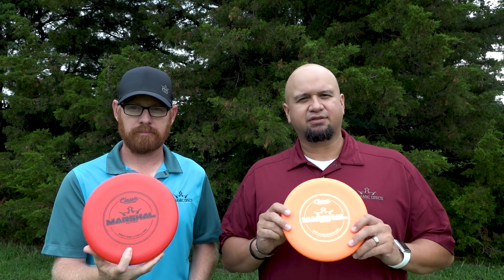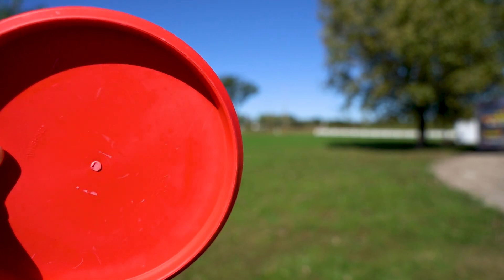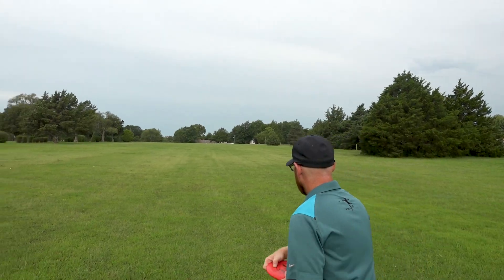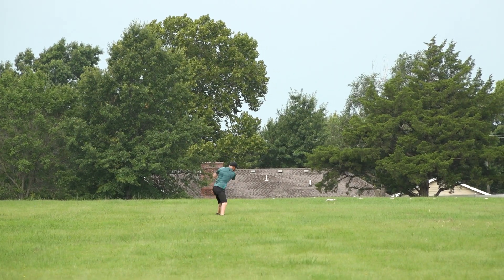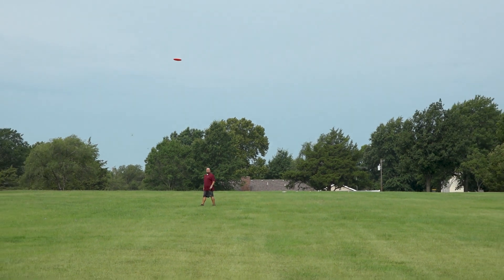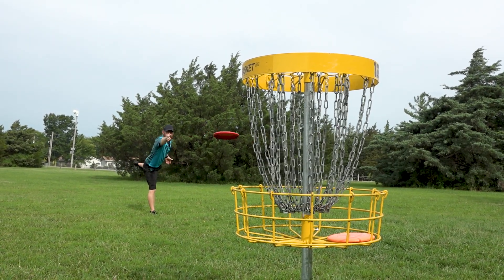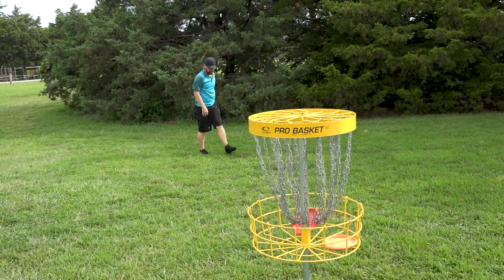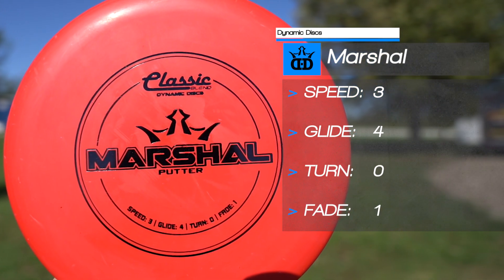Dynamic Discs Marshal - Is This Disc Right for You?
To bead or not to bead. This is one of the most fundamental questions in disc golf. While the Judge and Warden from Dynamic Discs each have their own opinion, the Marshal comes to establish peace in this fight. The microbead and slim profile of the Marshal makes for a disc that feels and releases great. With more stability than one would expect from this profile, the Marshal will usher in a new era of confidence and comfort inside the circle.

Speed: 3 Glide: 4 Turn: 0 Fade: 1